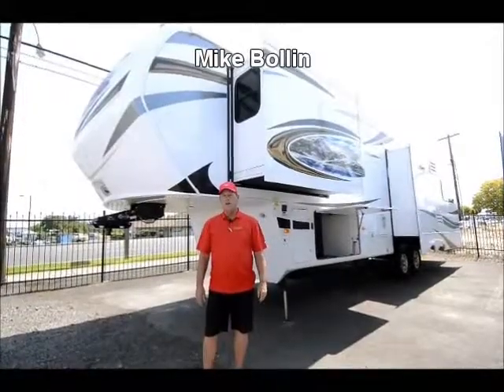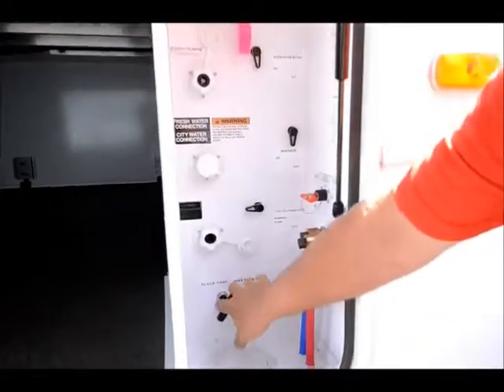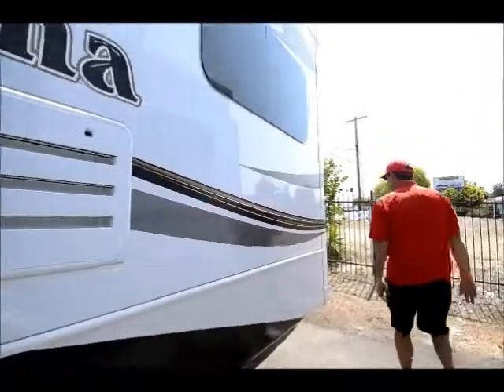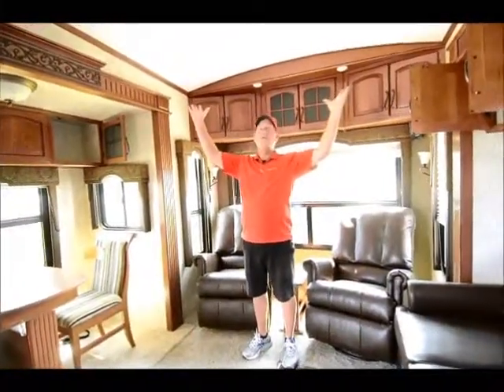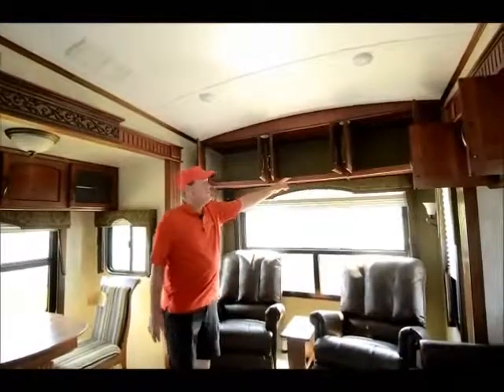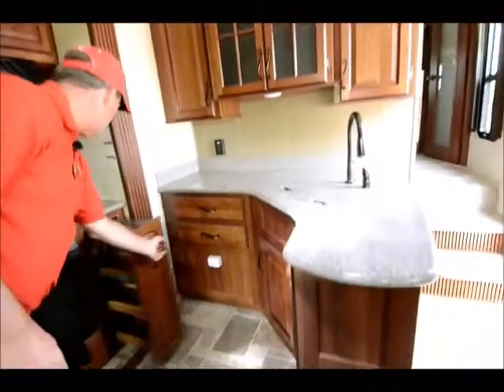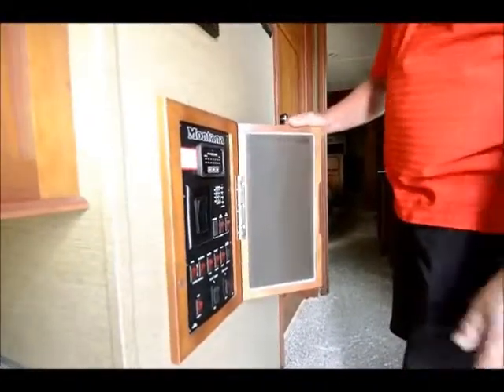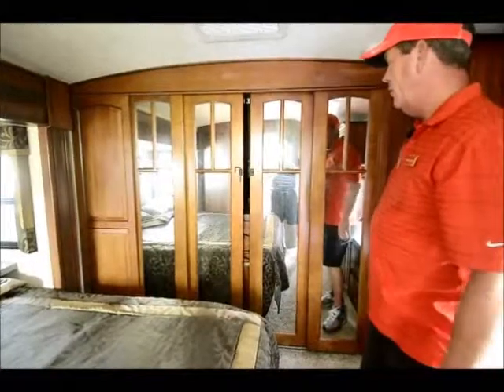The RV Corral 2014 Keystone Montana 3100RL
Stock # NF663 ~ vin # 700399